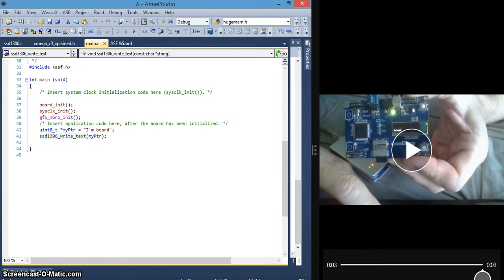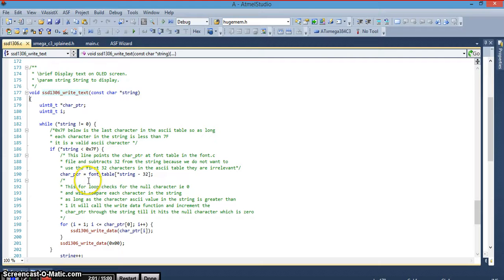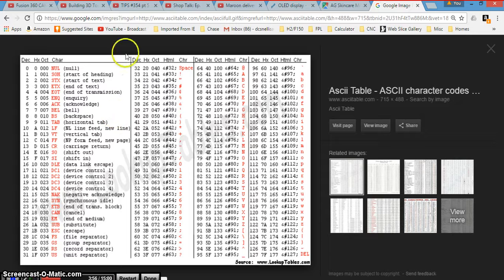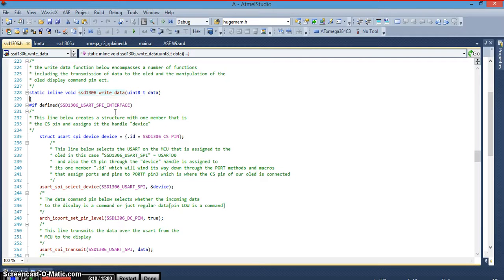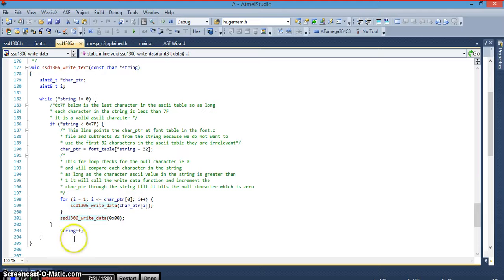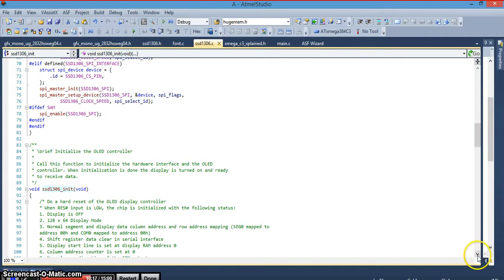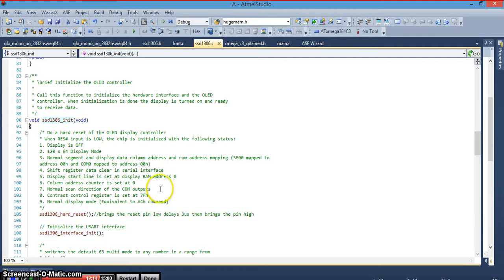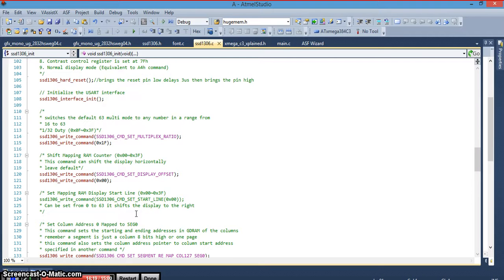drive oled pt2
Explaining a gfx function to draw a string to display and the relationship between the ascii table and gfx font tables